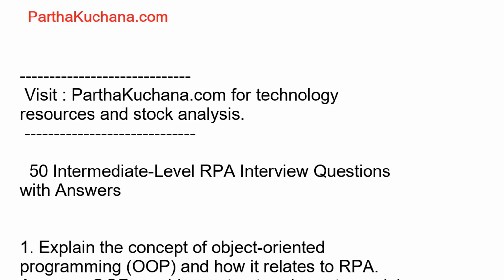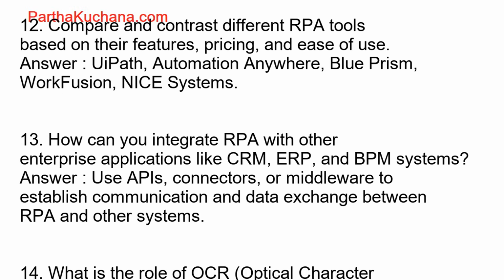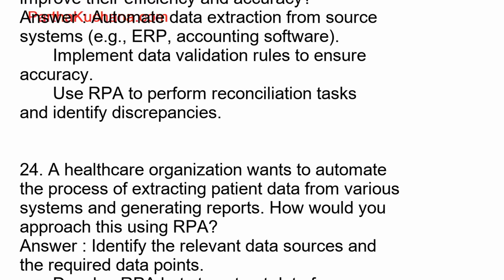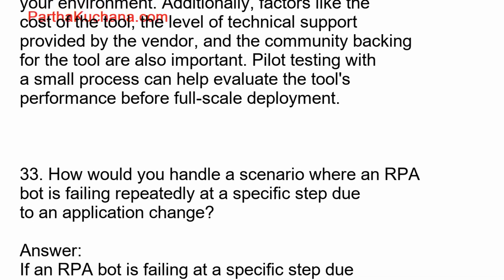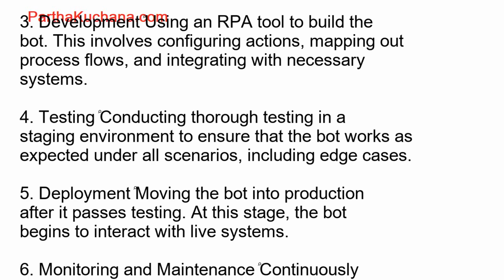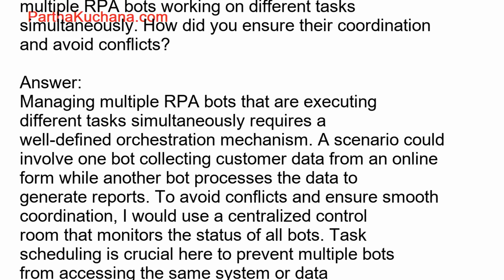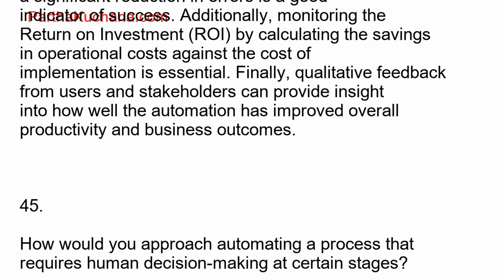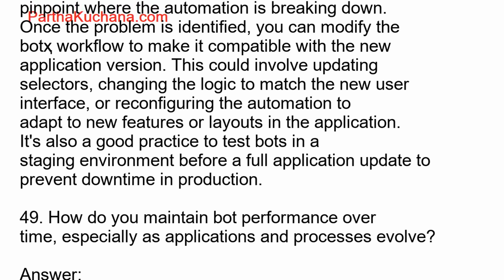Level Up Your RPA Skills: 50 Intermediate-Level Interview Questions and Answers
Are you ready to take your RPA career to the next level? This comprehensive video covers 50 intermediate-level RPA interview questions and answers, designed to help you ace your next interview. We delve into advanced topics like RPA architecture, tools, and best practices. Get prepared to impress potential employers with your in-depth knowledge of RPA.

* **"Master RPA: 50 Intermediate-Level Interview Questions"**
* **"Level Up Your RPA Game: Ace Your Interview"**
* **"RPA Interview Secrets: Expert Tips and Tricks"**
* **"The Ultimate RPA Interview Guide: Intermediate Level"**
* **"Crack the RPA Code: Advanced Interview Questions"**